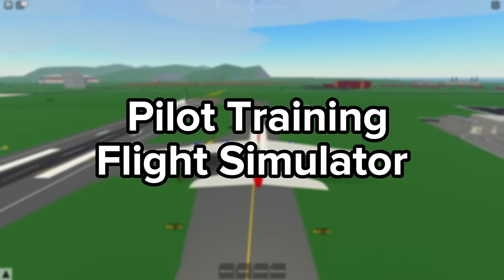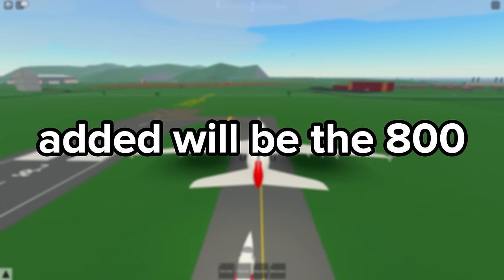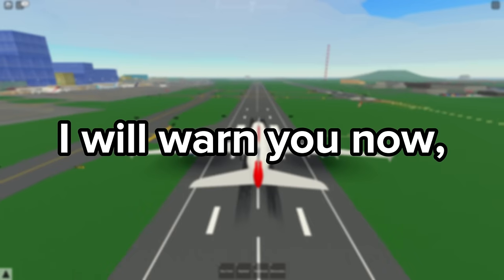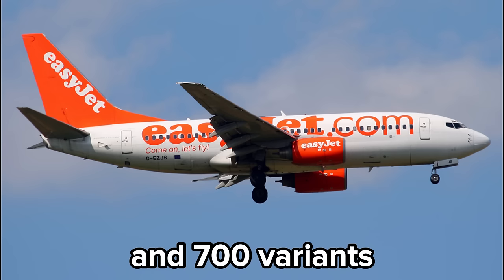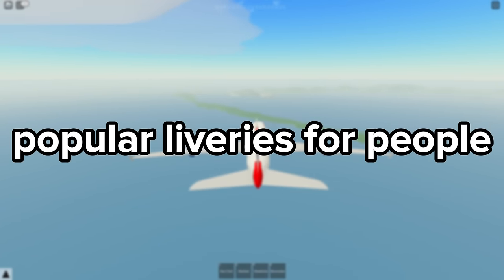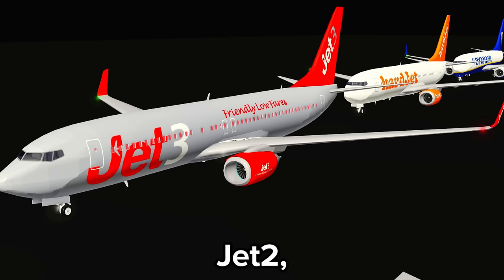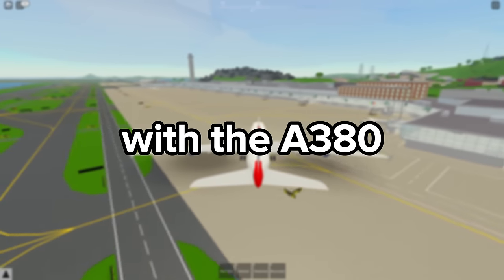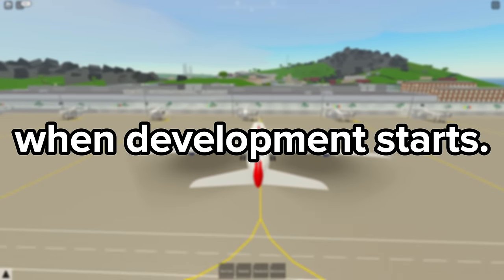The Next PTFS UPDATE will be HUGE! ✈️🔥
Today I will be showing you the new aircraft coming to PTFS!

If you are interested in my content and would like to suggest or even appear in some of my videos, join my brand new Discord server!